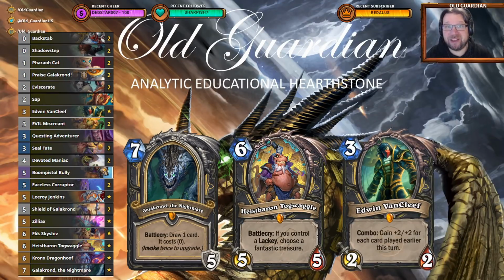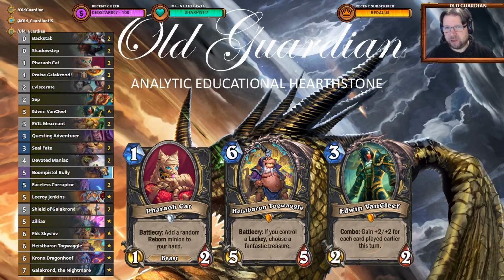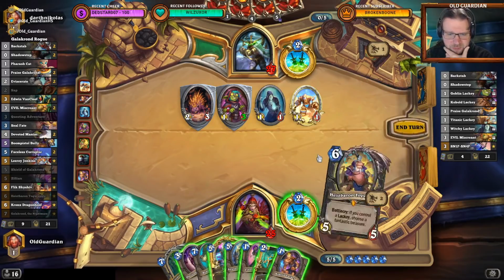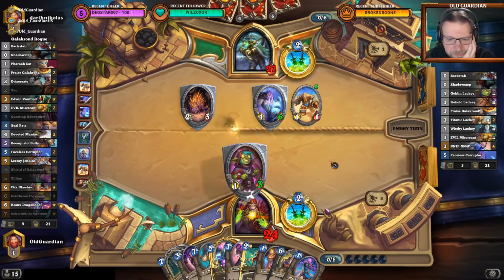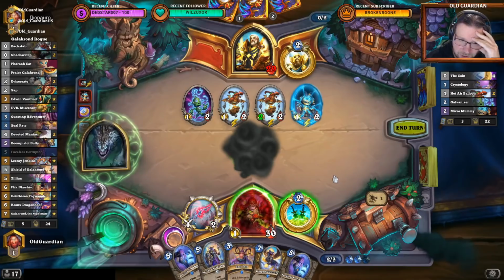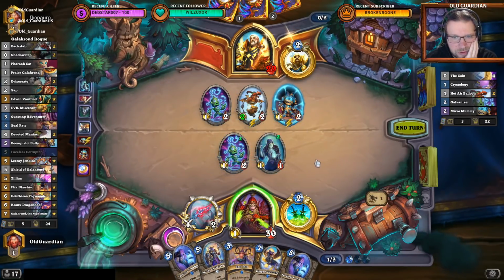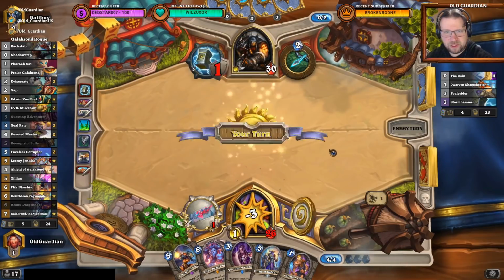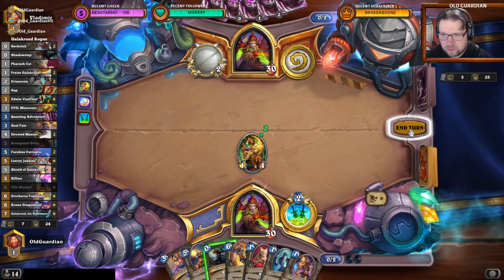75% win rate to Legend Galakrond Rogue deck guide (Hearthstone Galakrond's Awakening)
In this how to play video, I take a look at the Galakrond Rogue deck that I played to Legend this season.

Deck code: AAECAaIHCrICzQOvBJcGoIADkpcDwa4D47QDw7YDy8ADCrQB7QKIB4+XA/WnA7muA/6uA6qvA86vA4KxAwA=

This video is from the era of Year of the Dragon Standard format and Descent of Dragons expansion after Galakrond's Awakening adventure.